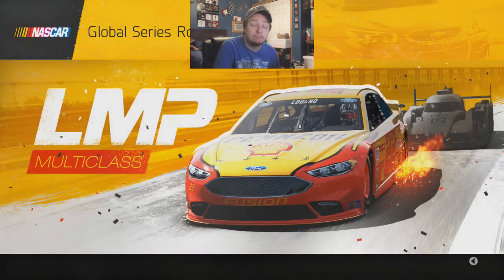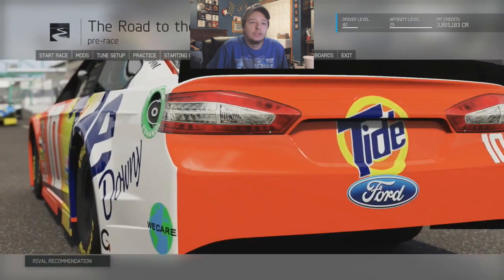(Turned Left To Go Right) Forza Motorsport 6 NASCAR Expansion Playthrough Part #44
Tier 1
Corey Hadzega

Lance Preston

N2SC4R

Tier 3

Dale Reynolds

Jeff Gordon
Ronnie Lazzarine